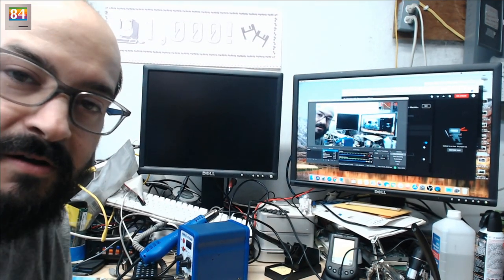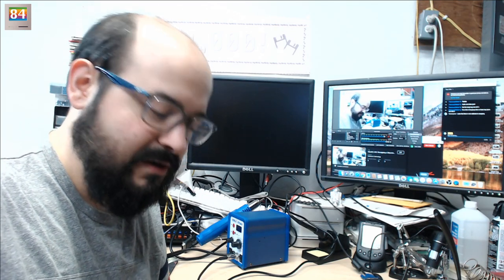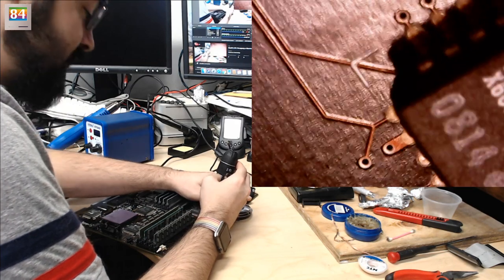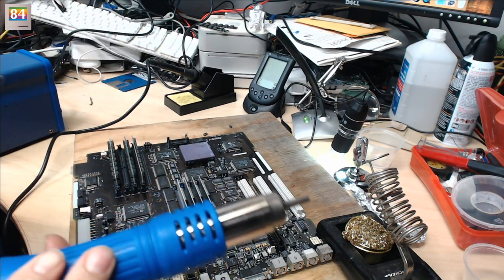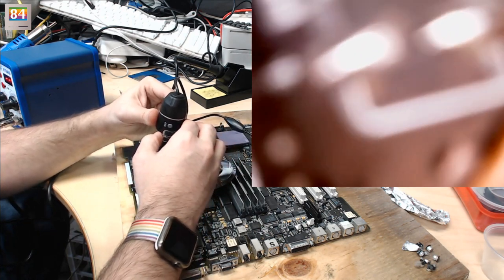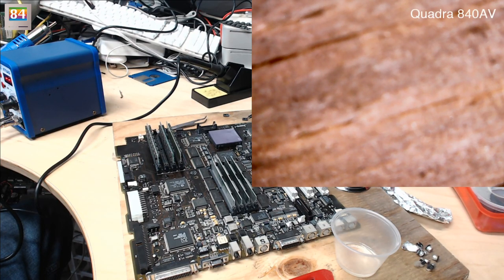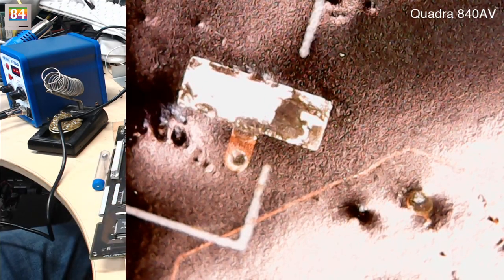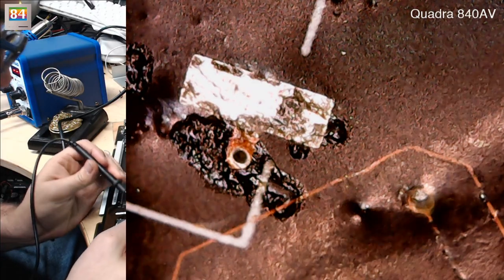Mac84 LIVE: Recapping a Macintosh Quadra 840AV (Part 1)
This was my first attempt at trying to fix my Quadra 840AV